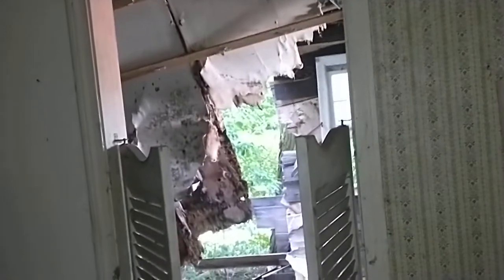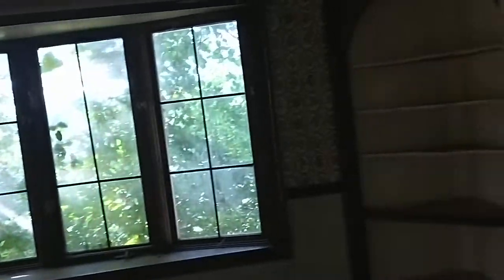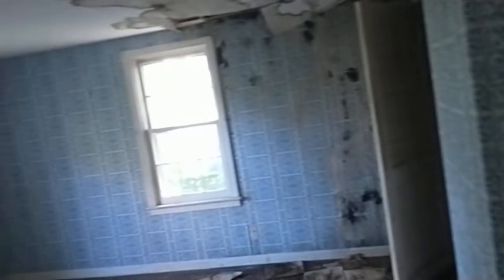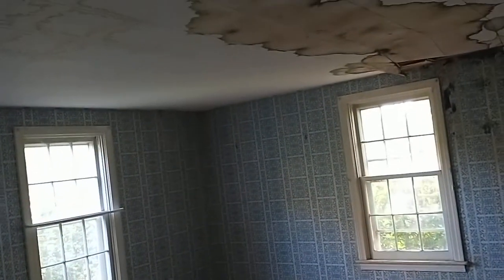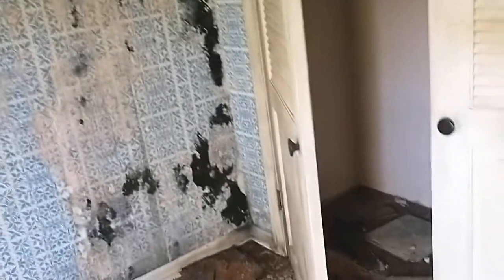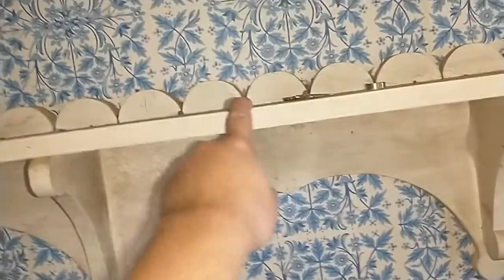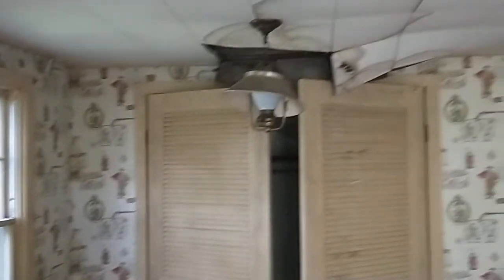The large Abandon house in the forest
I rember going to this house about a year ago and it is getting really bad the main floor is caving in and I just wanted to take that risk of going in.

please
coment